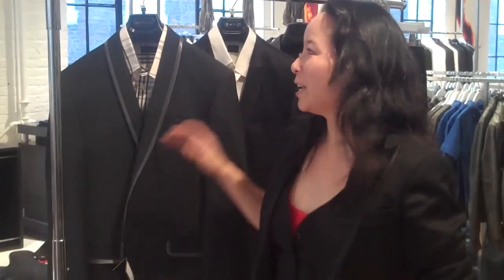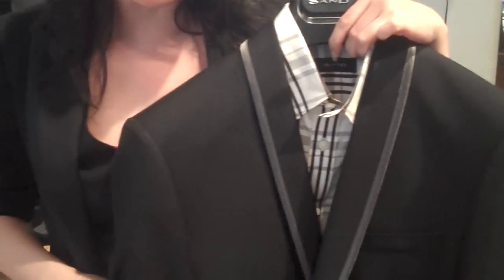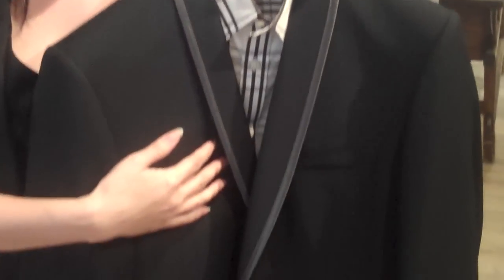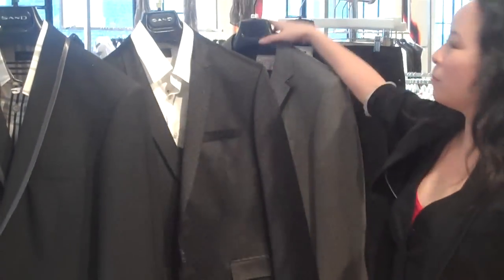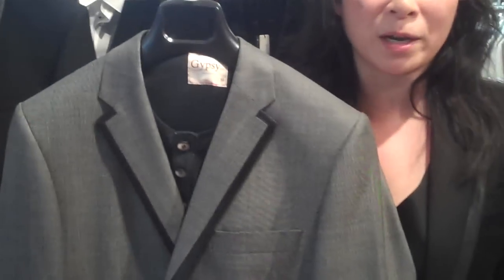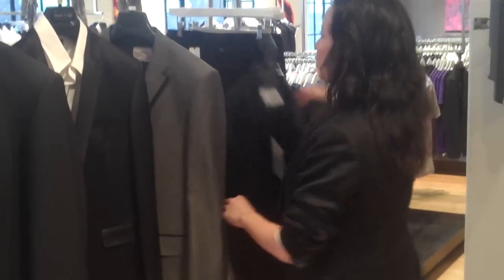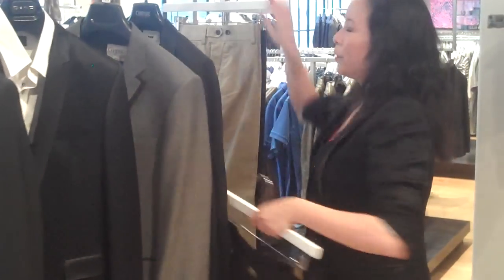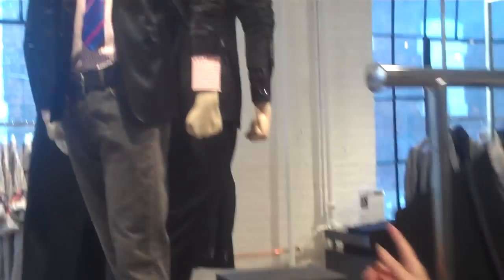Gotstyle Spring 2010 Trends - Tuxedo Jackets